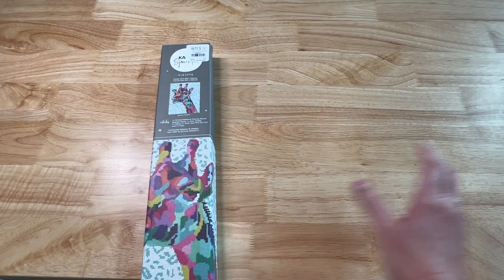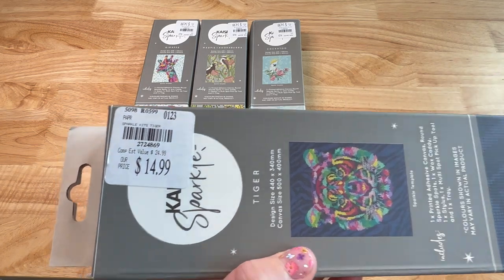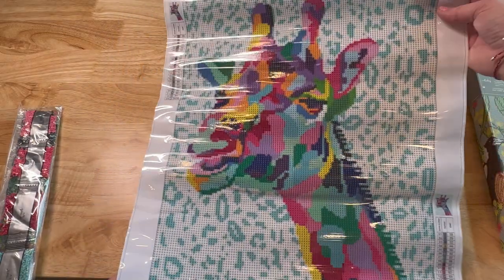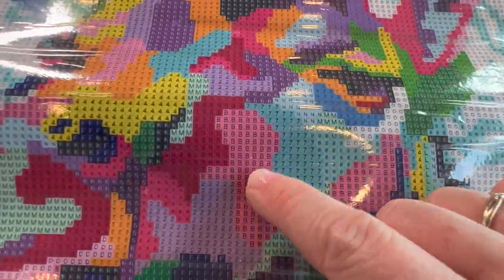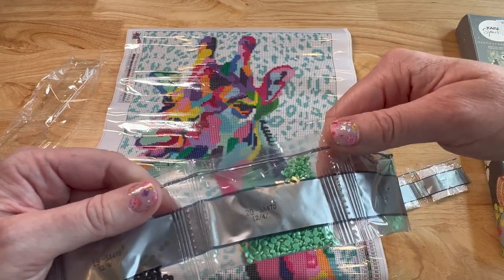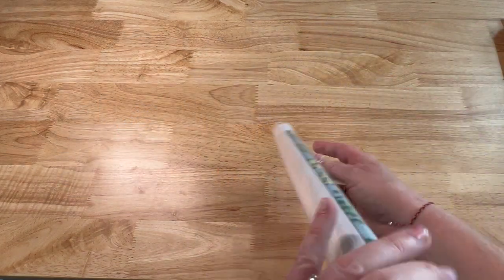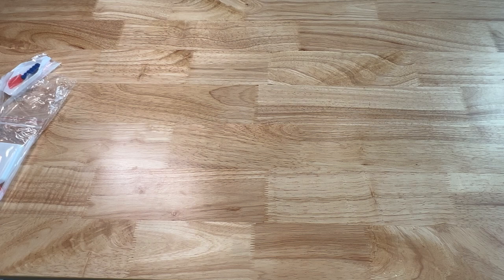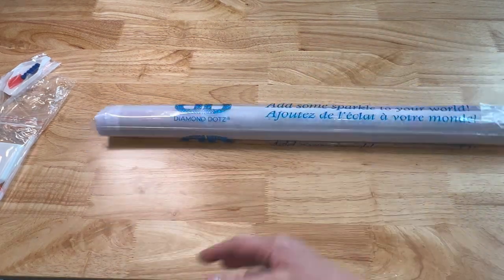Unboxing || Diamond Paintings from Tuesday Morning and Michaels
Hello all,
Hugs,
Shay ❤️

❤️Favorite things❤️

Ceramic Blade

Mermaid Knife

Drill Vacuum

Release Papers